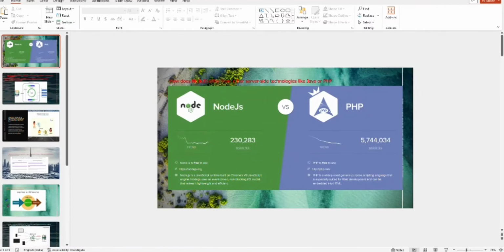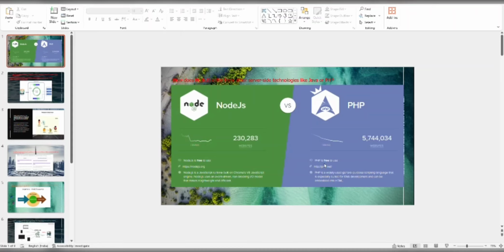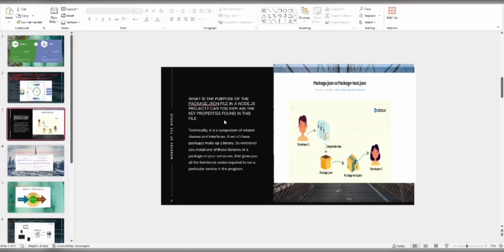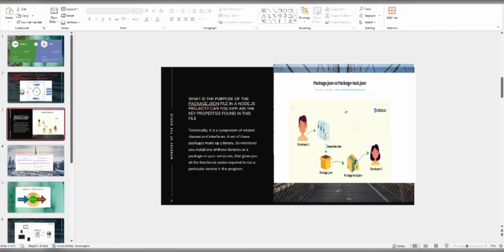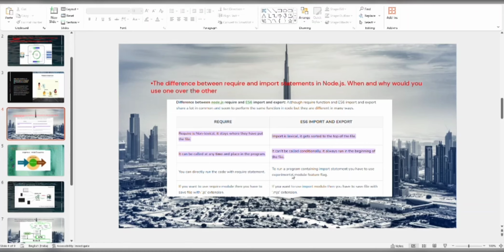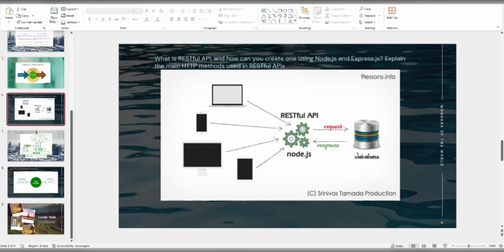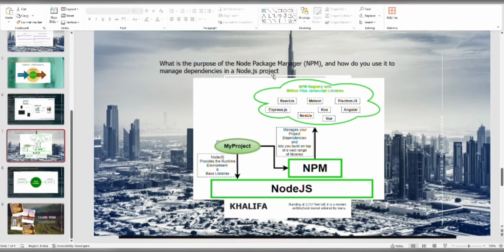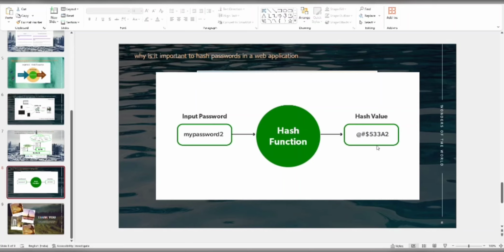NODE JS questions